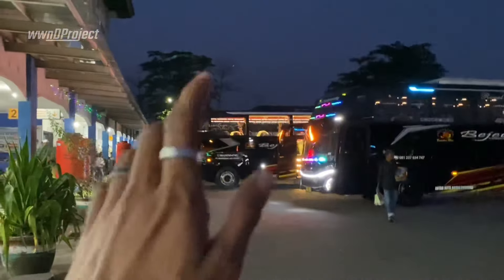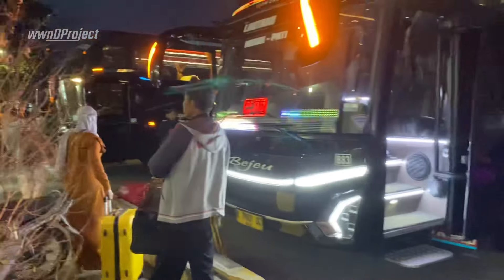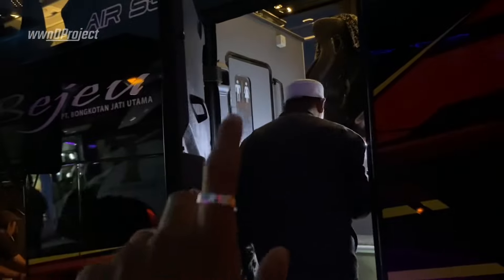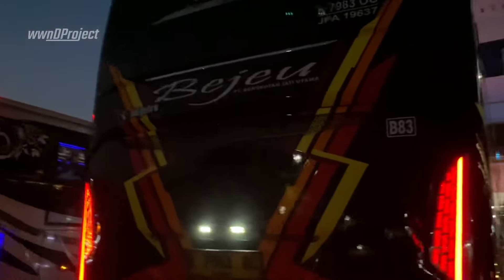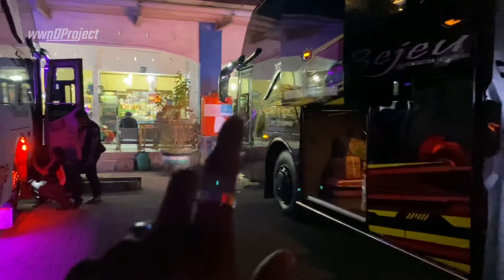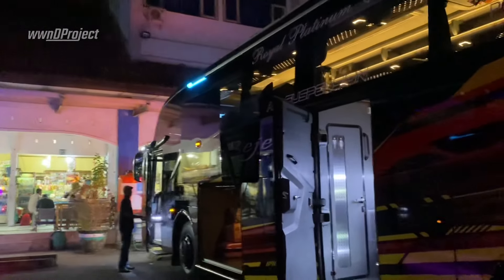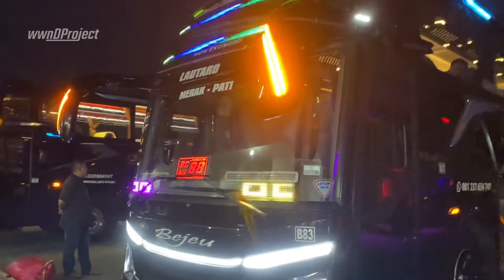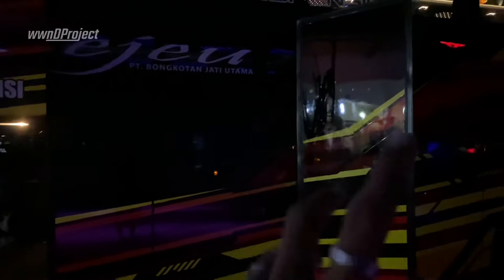BC 88 PATI - MERAK ‼️ LIVERY GARANG DENGAN BODY KEREN BUATAN KATOSER ADIPUTRO JETBUS 5 ‼️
Semoga teman-teman semua sehat-sehat selalu 🙏🏻

Terima kasih sudah mengklik video ini.
Hari ini kita ketemu sama unit spesial dari Po Bejeu, akhirnya po bus ini menghadirkan unit Jetbus 5 terbaru dari karoseri Adi Putro Malang.
Seperti apa penampakan armadanya dan seperti apa fasilitas yang akan di dapatkan penumpang ?

Kuy langsung aja di nonton videonya